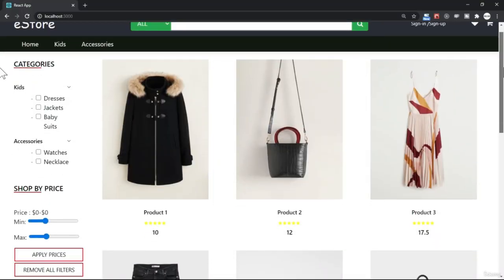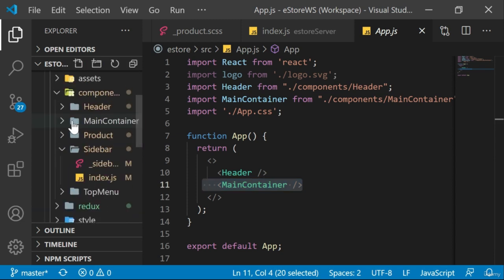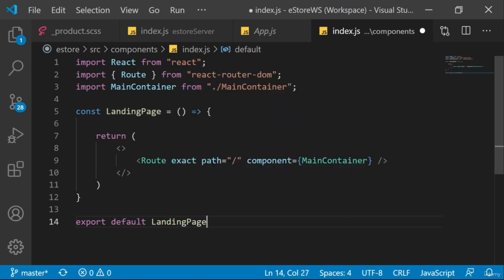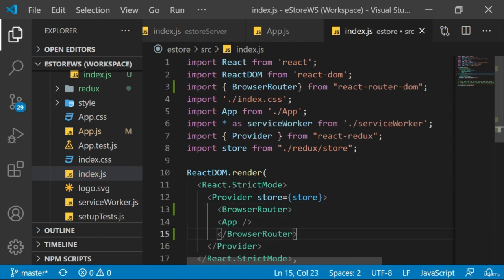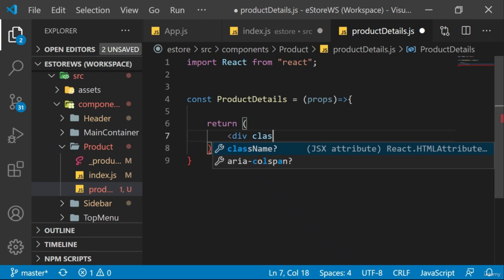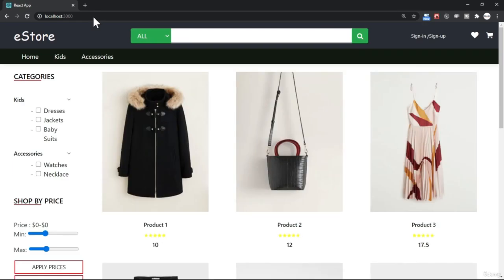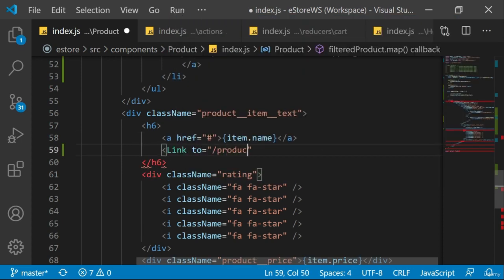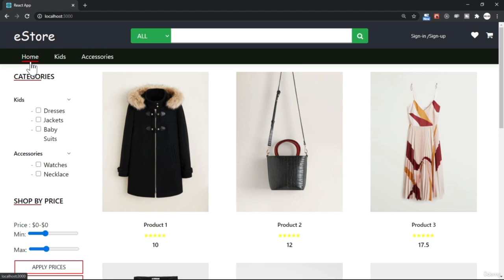22 Configuring React Router